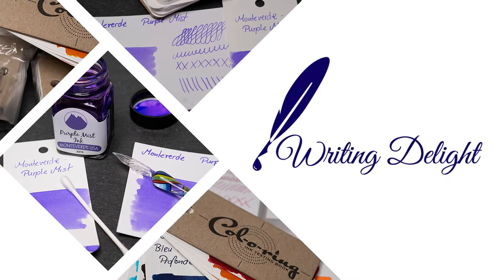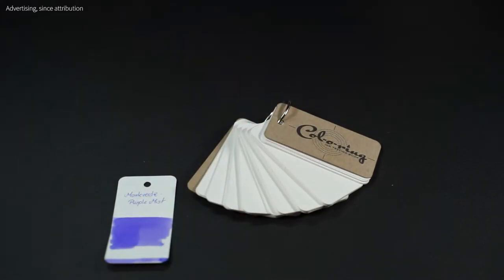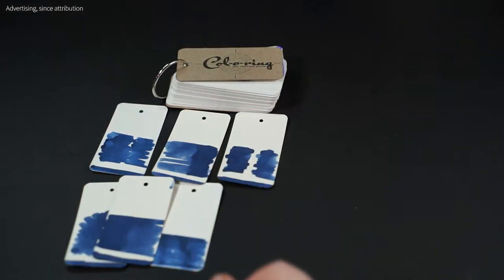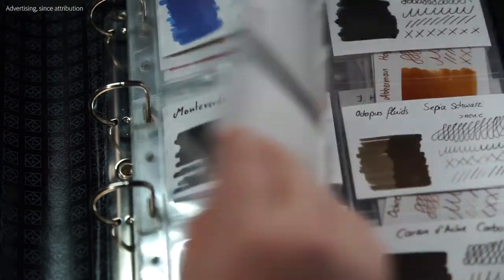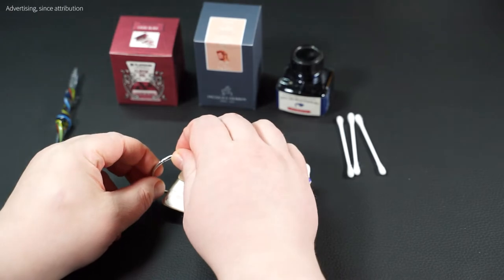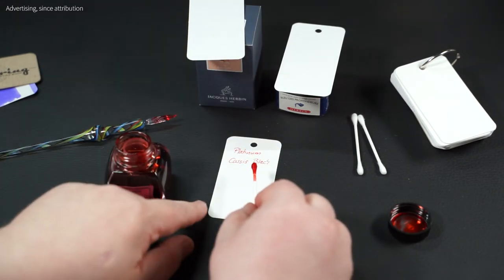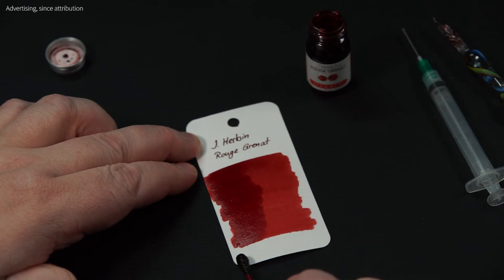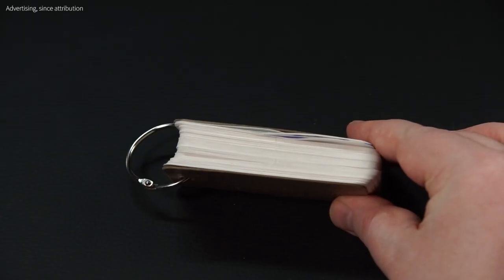The Well-Appointed desk Col-o-ring ink cards - Remember your inks? - Review including giveaway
Do you have ink cards or swatches? If you have multiple inks, yes this is a good way to remember the different colors of your ink. Or if you want to compare inks, this is a handy way.  How do you do it? Or do you have only one ink so far?

The "The Well-Appointed Desk" Col-o-ring ink cards are an easy and good way to save your inks on paper. So you can always check how the ink really is. And to compare it to other inks.

For the giveaway, all you need to do is comment on this video.
I would be happy. But one comment is enough.
Please follow the community guidelines of YouTube and remember that comments that violate these rules will be deleted automatically.
For legal reasons, of course, participation is only allowed from the age of 14.

Comments up to and including 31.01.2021 will be entered into the drawing. The winner will be drawn from all submitted comments according to the above rules. The winner will be notified here.
For the sending of the prize is then necessary to provide the name and address, which will then be transferred to the shipping company.
The dispatch takes place uninsured.
The legal process is excluded.

So, enough of the unfortunately necessary legal part.

*** More info ***
Review in the blog: follows